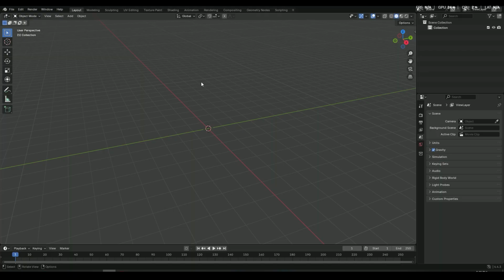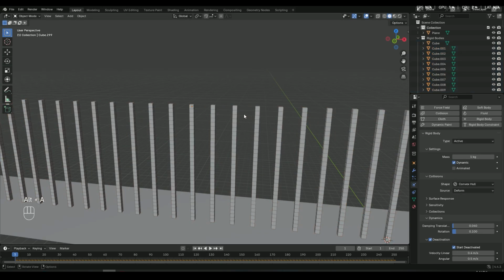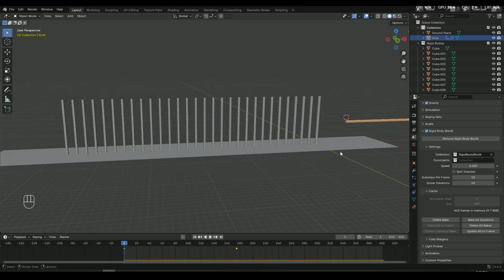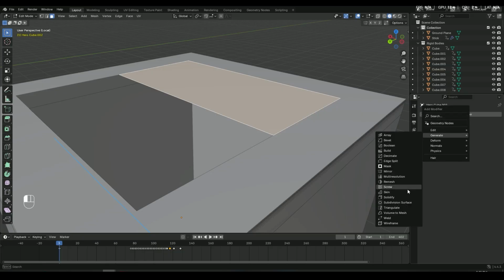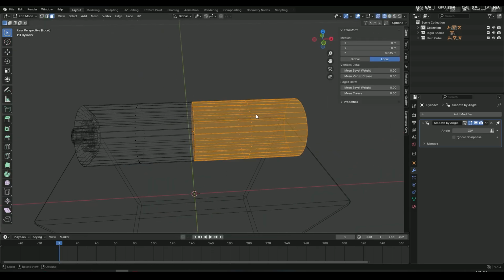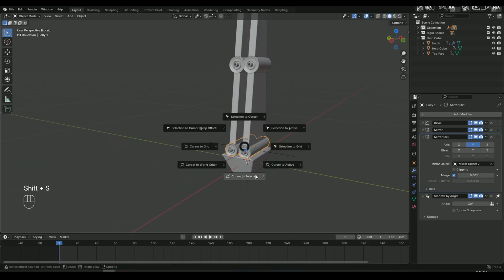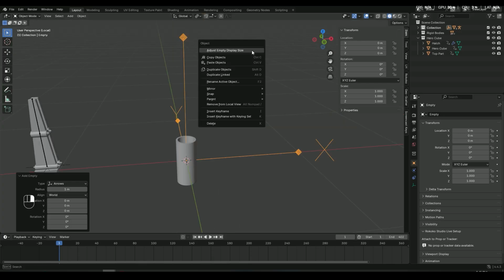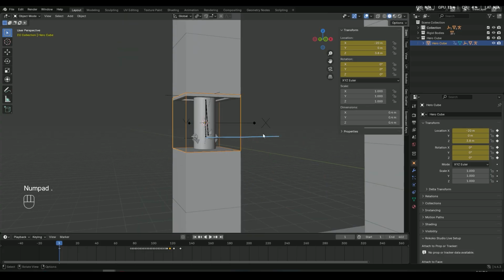“‘Cube That Got Away’ in Blender – Part 1 | Rigid Body Simulation”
In this first part of a two-part Blender tutorial, we recreate the iconic “Cube That Got Away” concept by POLYfjord!

What you’ll learn in this video:
• Setting up a rigid body simulation for cubes
• Baking the simulation to keyframes for full control
• Modeling the Hero Cube
• Creating and rigging the mechanical claw
• Tips for organizing and preparing your scene for animation

Perfect for Blender enthusiasts looking to level up their modeling, animation, and rigging skills.

Timestamps:

0:00 – Introduction & Concept Overview
0:45 – Setting up the Cube and Scale
1:08 – Adding Rigid Body Physics to the Cube
1:49 – Duplicating the Cubes with Shift + D
2:23 – Creating the Cube Stack (900 cubes)
3:02 – Adding the Ground Plane and Rigid Body
3:49 – Fixing the Falling Cubes Issue (Static Placement)
4:29 – Adding a Cylinder to Interact with the Cubes
5:43 – Renaming and Organizing the Objects
6:00 – Animating the Stick to Knock Off Cubes
7:30 – Fixing the Animation (Linear Extrapolation)
8:01 – Baking the Rigid Body Simulation
8:50 – Baking to Keyframes for Full Control
9:58 – Selecting Stable Cube Stack for Animation
10:16 – Adjusting Keyframes for Stable Stack
10:43 – Starting the Hero Cube Modeling
11:00 – Modeling the Hero Cube and Separating Faces
12:07 – Adding a Mirror Modifier for the Cube Hatch
12:53 – Modeling the Claw Base
13:49 – Creating the Claw with a Cylinder
15:12 – Modeling the First Half of the Claw
16:01 – Mirror Modifier for the Claw
16:47 – Finalizing the Claw and Rigging Setup
18:07 – Parenting the Claw to the Armature
18:47 – Increasing the Bevel for the Claw
19:21 – Rigging the Second Claw Part
20:31 – Finalizing the Claw's Parent Bone Setup
21:18 – Setting the Base for the Claw to Control
21:43 – Final Modeling Adjustments for the Claw
22:23 – Setting up the Extension Part (Array Modifier)
23:43 – Assembling the Hero Cube and Claw Parts
24:28 – Positioning the Claw Base for Final Adjustment
25:02 – Final Adjustments and Parenting for the Hero Cube
25:36 – Wrapping Up the Claw Setup